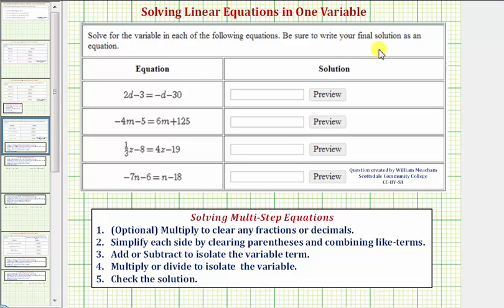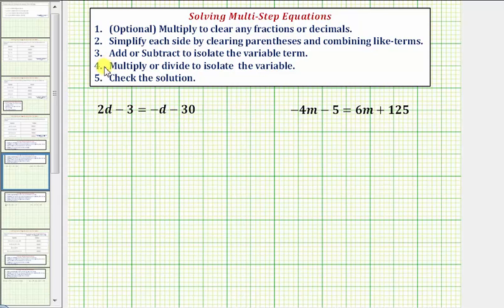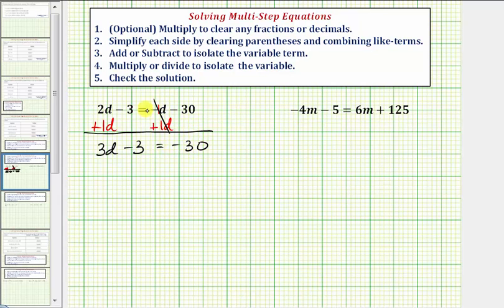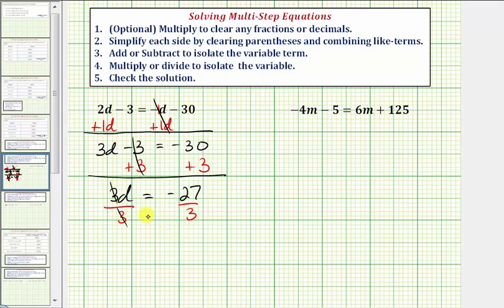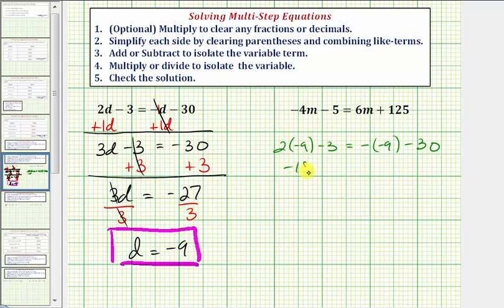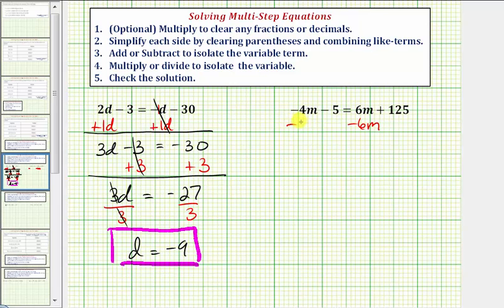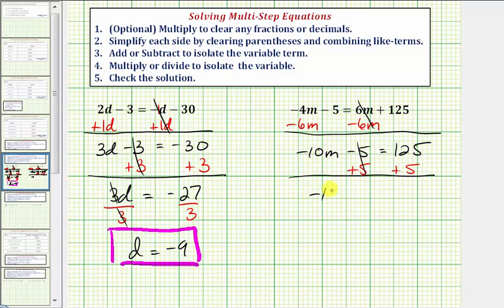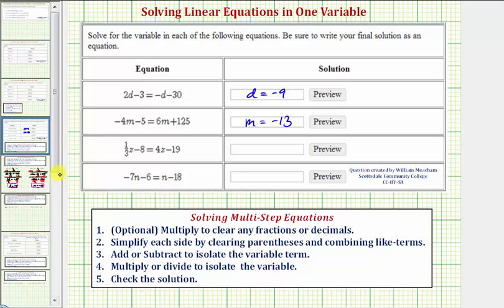Ex1A : Solve To Multiiple Step Linear Equations in One Variable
This video provides 2 examples of how to solve a multi-step linear equation in one variable.